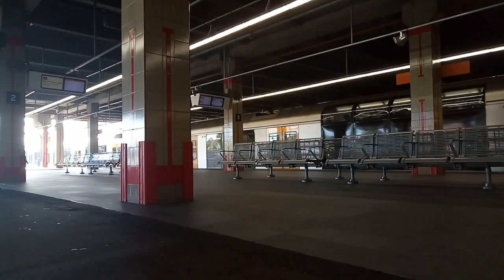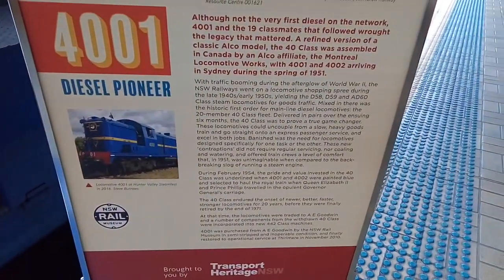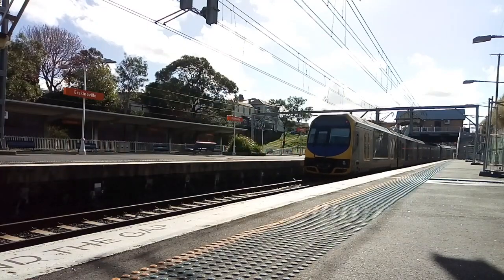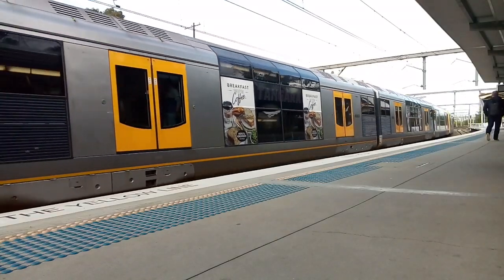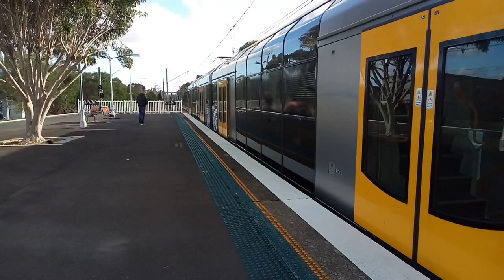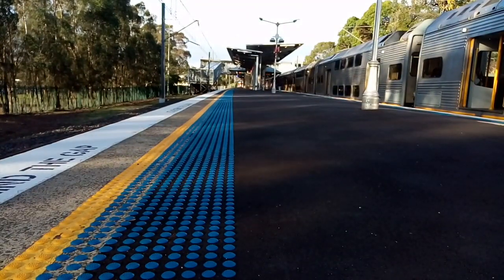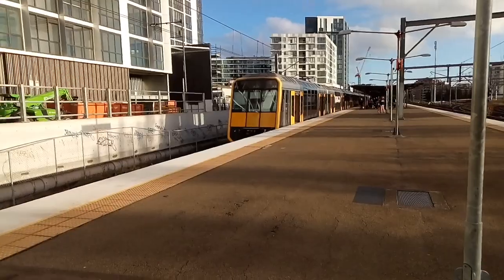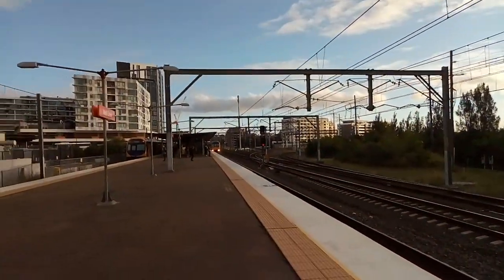Sydney City Transport Vlog 245: NSW Transport Heritage Expo 2018 Monday 11th of June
This video is mainly based around the heritage train movements around Sydney on the 11th of June 2018.

Upcoming Vlogs/Videos
Sydney City Transport Vlog 246: Campbelltown Part 2
Sydney City Transport Vlog 247: Sydney to Canberra by RAIL REALTIME PASSENGER VIEW
Sydney City Transport Vlog 248: Padstow Evening Peak

Filmed on the 9th of June 2018